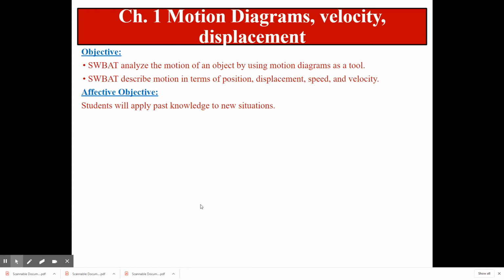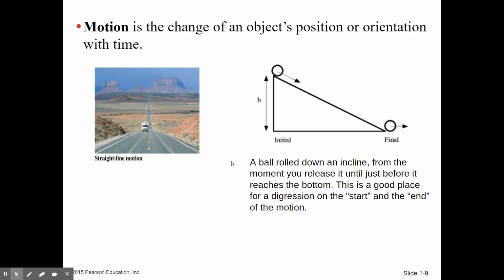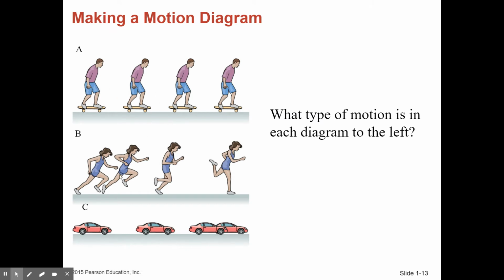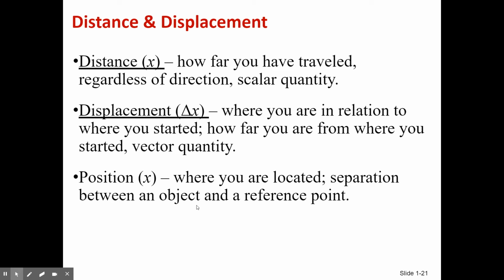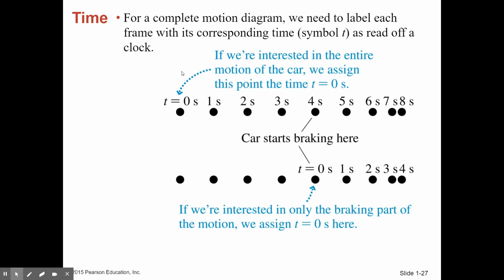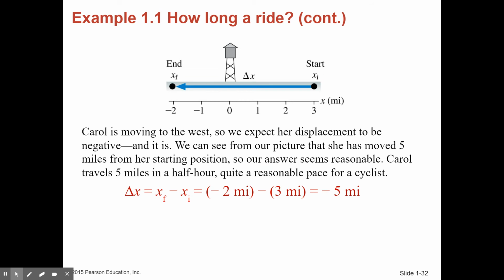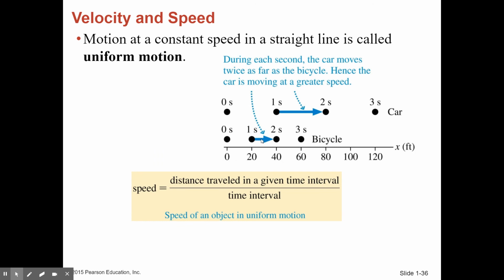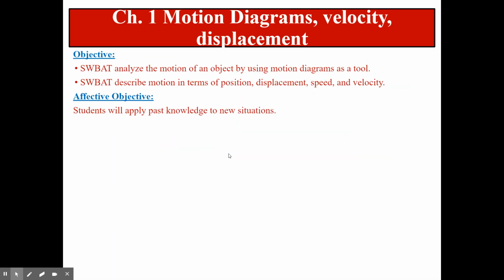Motion Diagrams, velocity and displacement